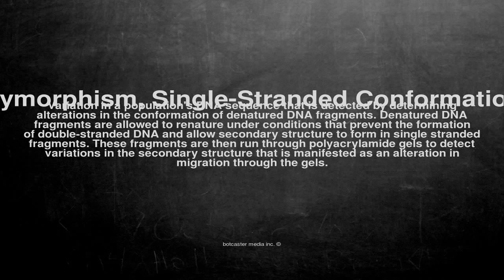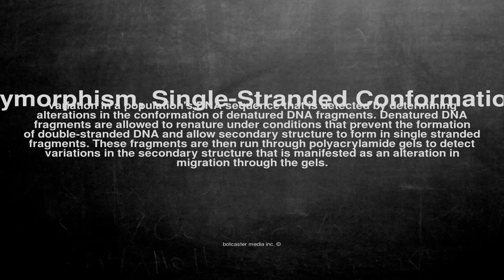Medical vocabulary: What does Polymorphism, Single-Stranded Conformational mean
What does Polymorphism, Single-Stranded Conformational mean in English?